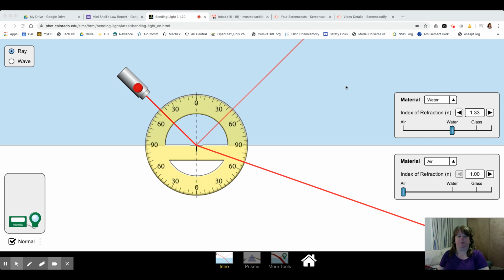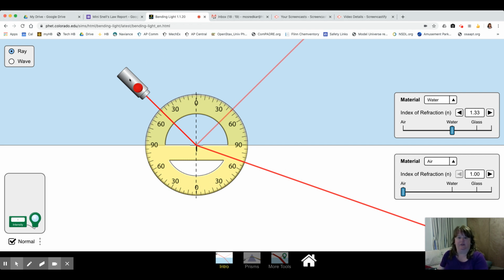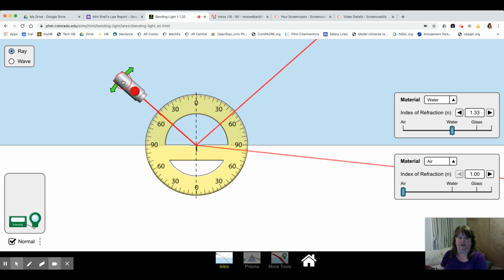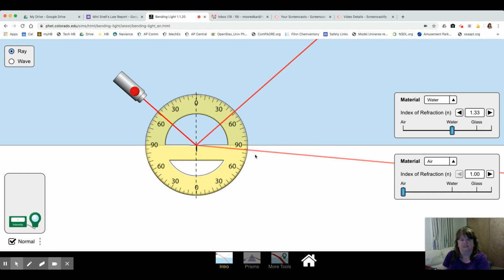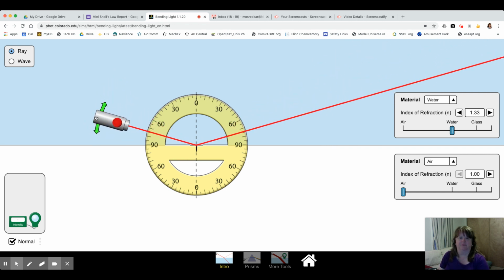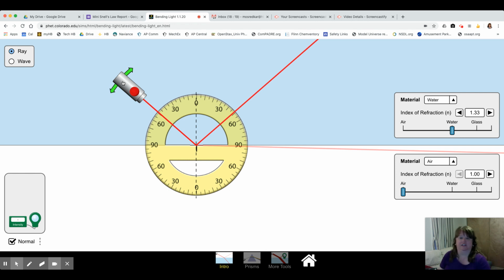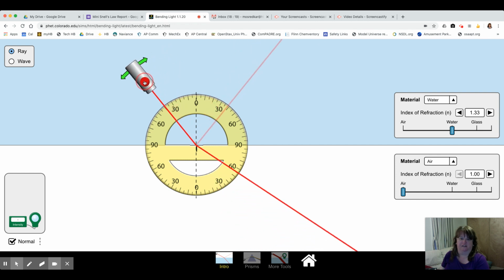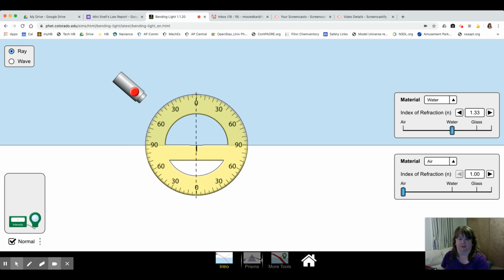Total Internal Reflection